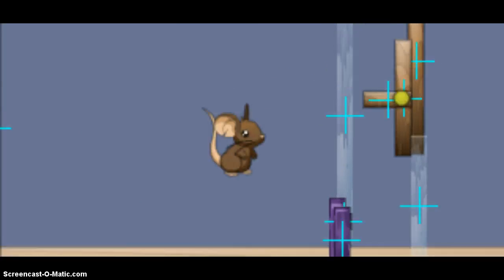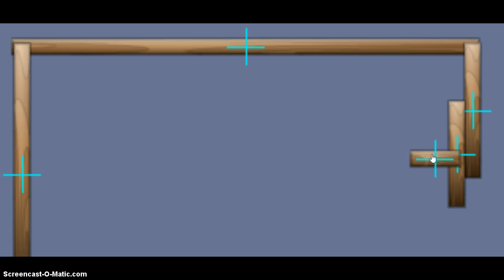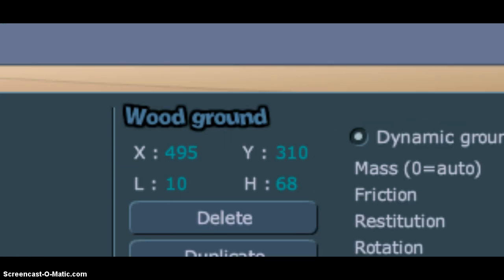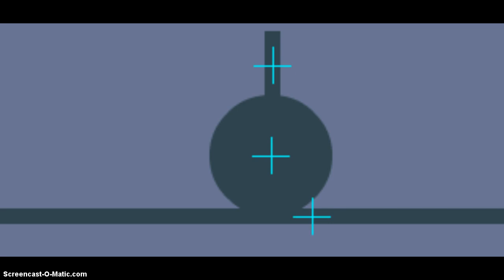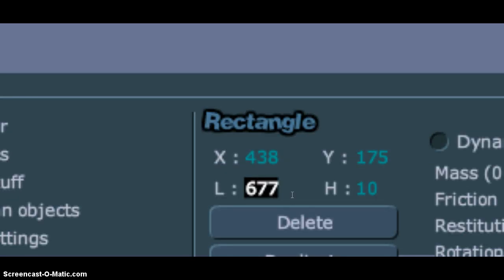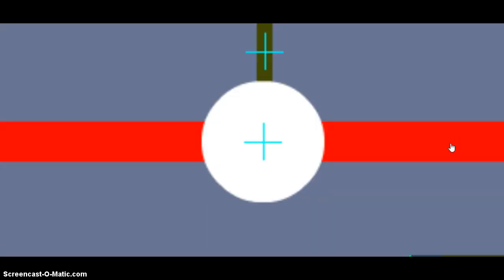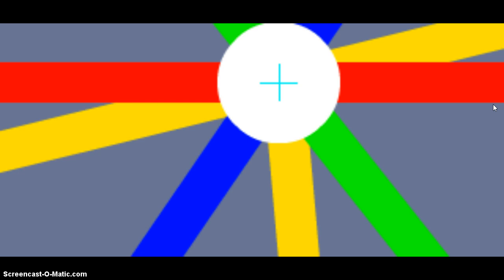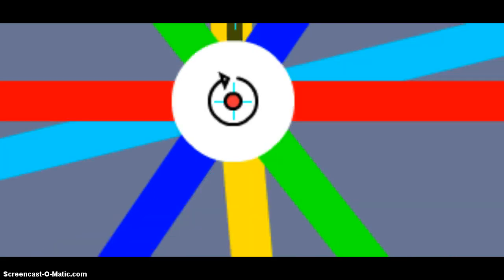transformice :Created by babyshamon:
ok so you have to listen to what i say are else it will be busted ok?? so make sure you listennnnn